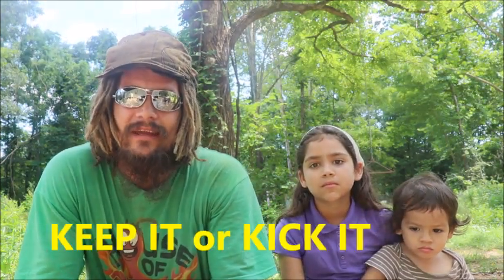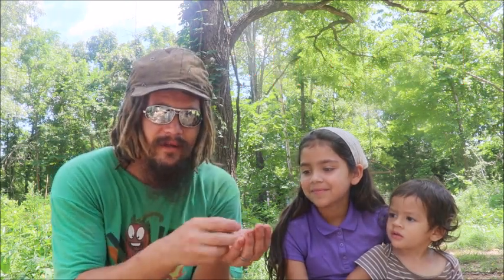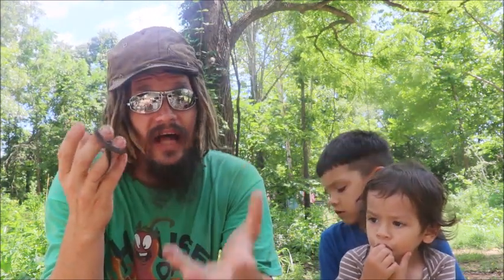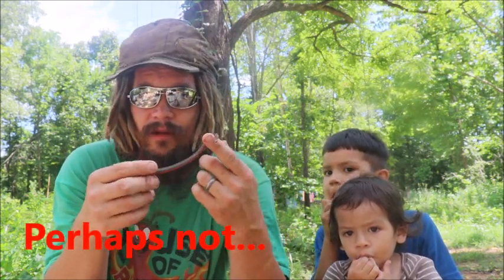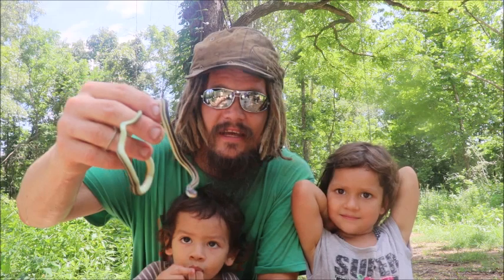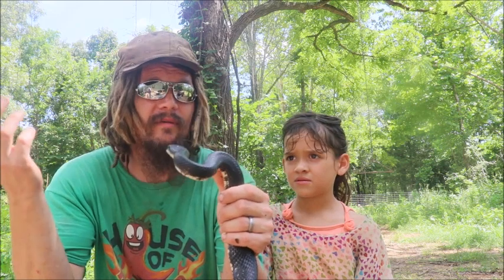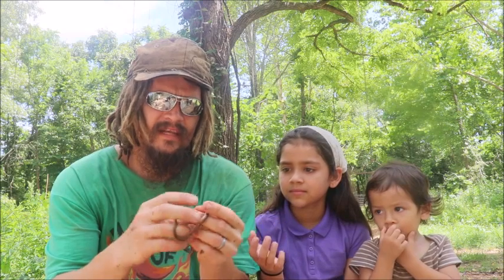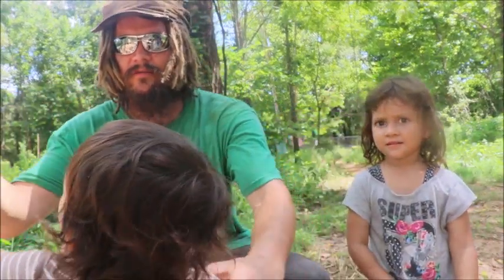KEEP IT OR KICK IT? - SNAKES ON THE HOMESTEAD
Have you ever wondered if there are some snakes that you should allow to be on your property? You know, those tiny, nonthreatening, slug-eating little ones? In this video, the Little-Peppers and I discuss some pros and cons of seven different species of snakes and decide who to KEEP on the homestead and who to KICK off of our land.

Individual preferences will always vary, but we have our reasons for the snakes that we allow to live on our land. In this video we cover the Ringneck Snake, Redbelly Snake, Brown Snake (aka De Kay's Snake), Copperhead, Northern Water Snake, Garter Snake, and the Black Rat Snake. Enjoy!

BTC : 3BQPqcpBWnBiGVnVNmqjuzbmYSeBEEc87w